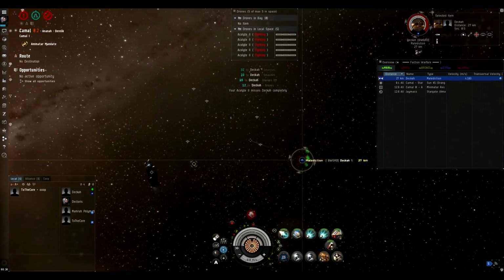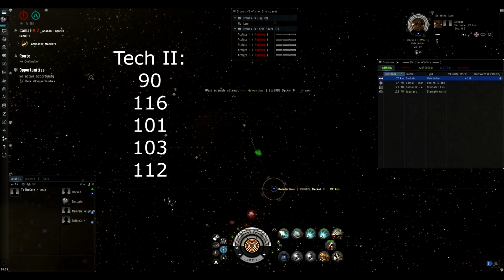Faction Drones vs Tech 2 part deux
It's official: I'm an idiot.
With my skills: (Amarr spec 4, everything else 5)
Faction Average: 109 Seconds
Tech II Average: 104.4 Seconds